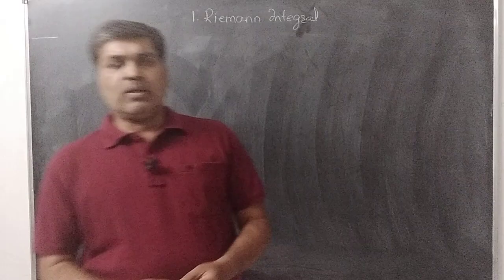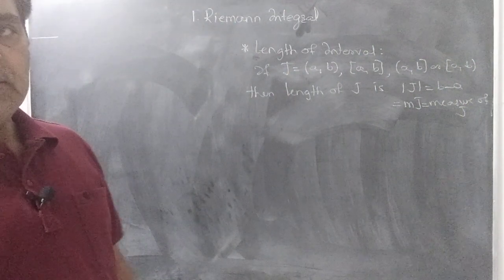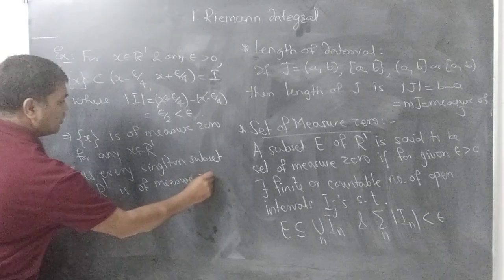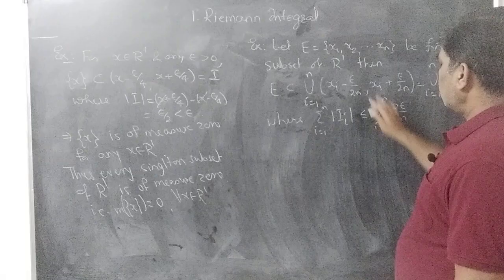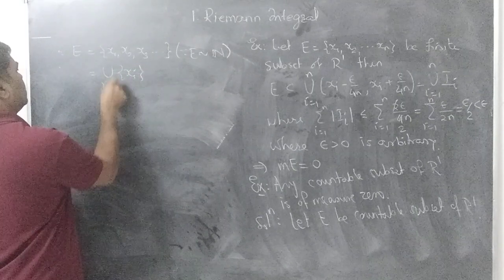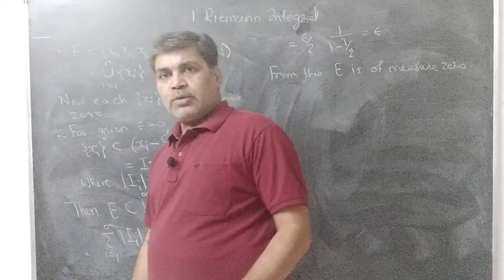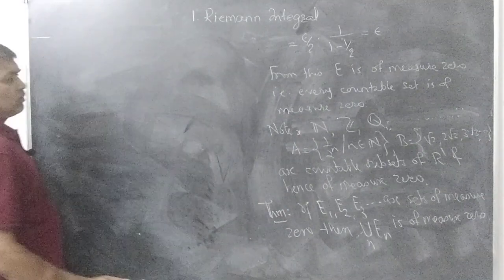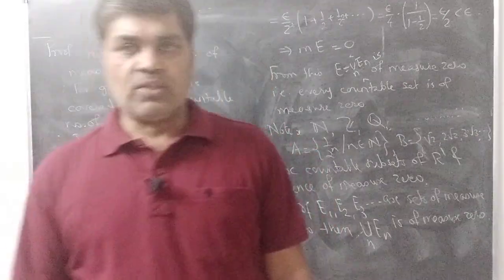Riemann Integral_L1